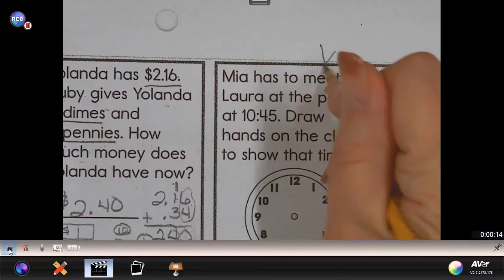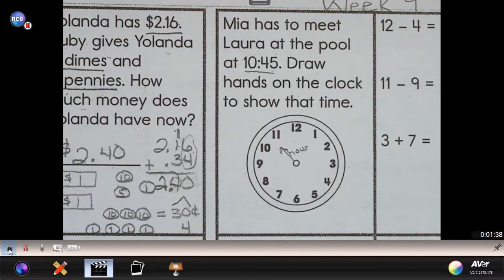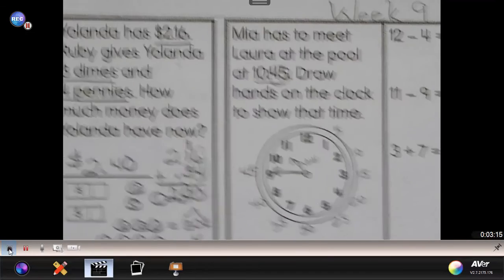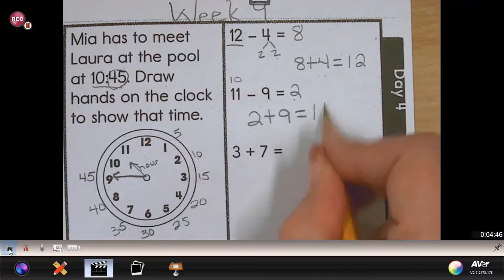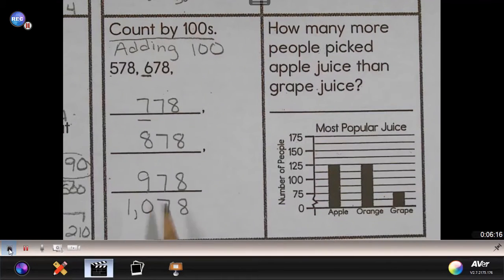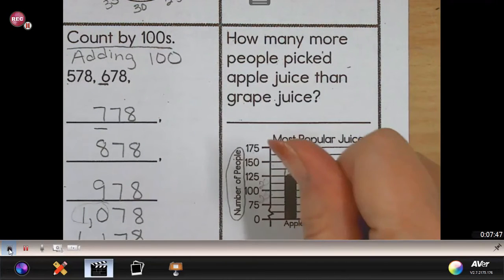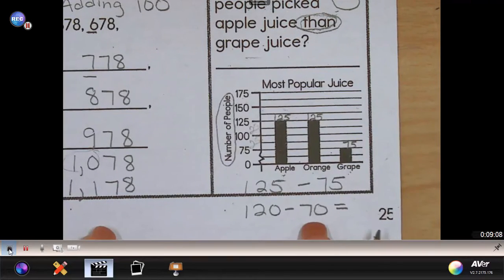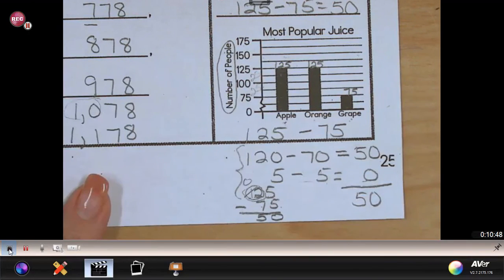DMA Week 9 Day 4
Students will self-check your 4 warm-up problems.